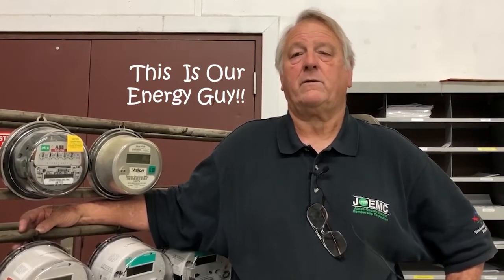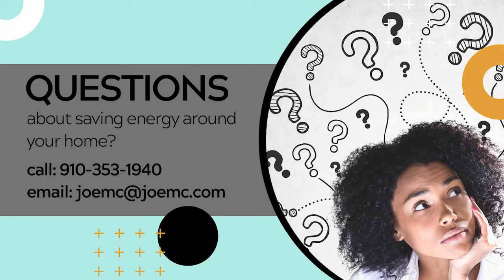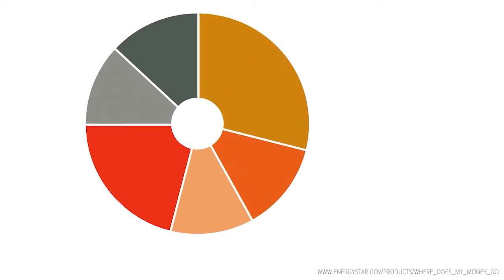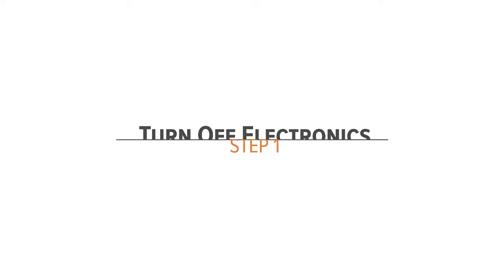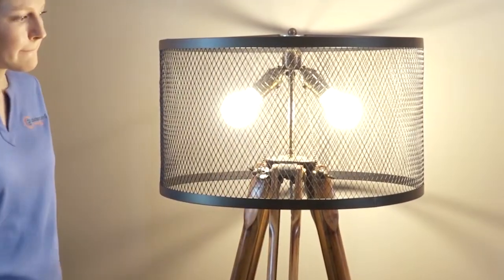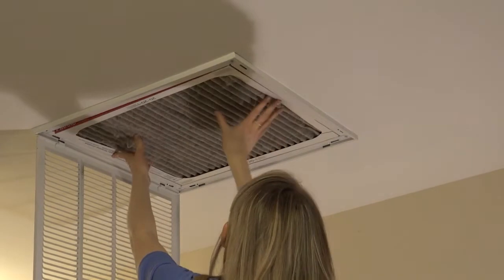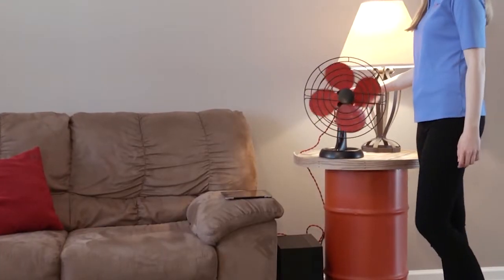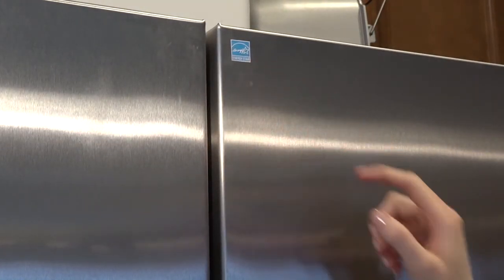Learn How To Do Your Own Energy Audit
The Press Play and Learn series is designed to help parents and educators continue education outside of the classroom.

In this episode of we are learning how do an Energy Audit around your home.  Get the whole family involved and start saving.